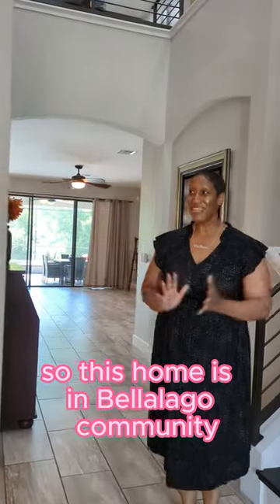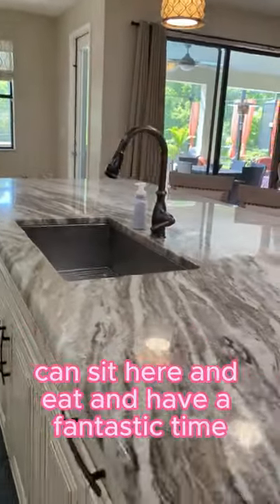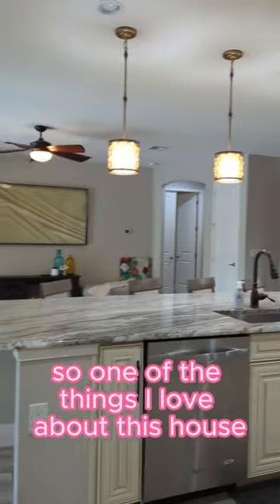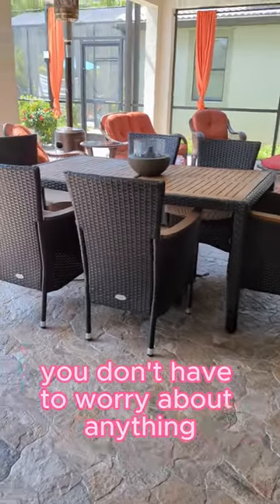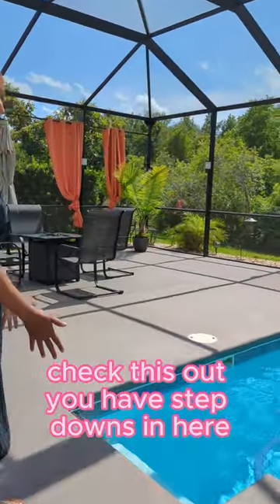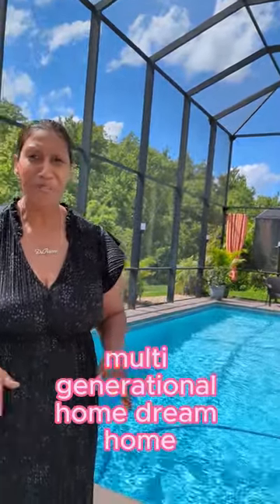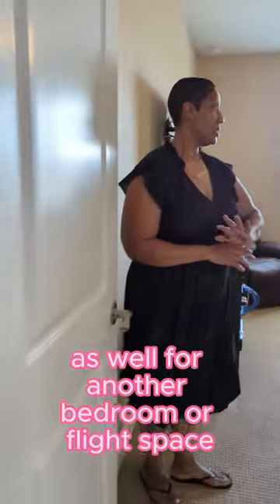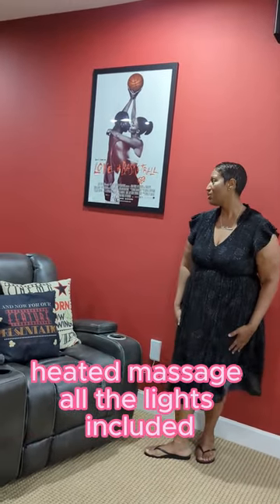3844 Bowfin Trail, Kissimmee, Florida, 34746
Welcome to the epitome of luxury living at 3844 Bowfin Trail in the esteemed Bellalago Resort and Boating Community. Fit for royalty, this Spanish Mediterranean masterpiece boasts a grand foyer with a soaring 20 ft ceiling, a first-floor primary suite, and a second-floor ensuite complete with an office and a Romeo and Juliet balcony. Entertainment reaches new heights with a state-of-the-art home theatre featuring reclining seating, cup lights, and even a popcorn machine. Enjoy outdoor bliss in the screened-in 15x30 saltwater pool adorned with solar lighting and a 6–8-person spa, surrounded by privacy curtains for your serenity.

Indulge your culinary passions in not one, but two kitchens – a gourmet chef's kitchen indoors and a custom stainless steel Blaze outdoor kitchen. This home is designed for convenience and relaxation, featuring a whole-house central vacuum system and a garage capable of holding up to four vehicles, along with additional storage space. Nestled in a gated community with resort-style amenities, including pools, fitness facilities, and lake access, 3844 Bowfin Trail offers a lifestyle of unparalleled comfort and sophistication. Experience luxury living at its finest in this exquisite Bellalago residence.